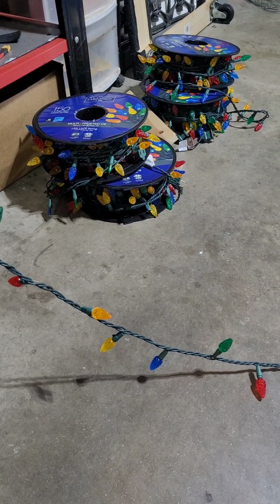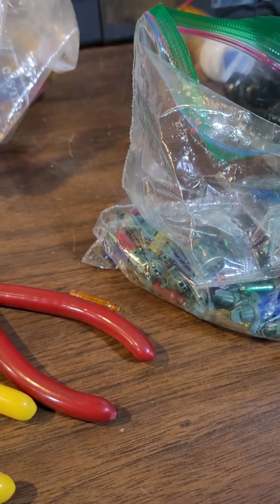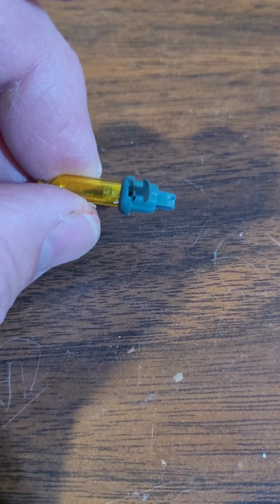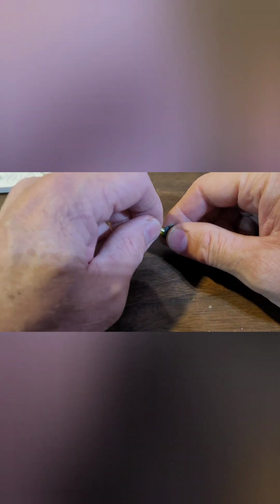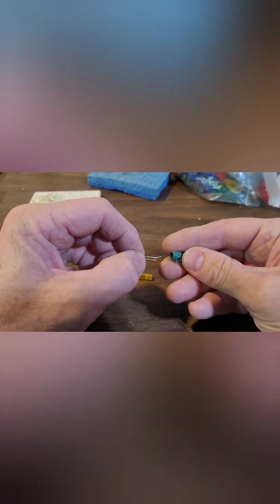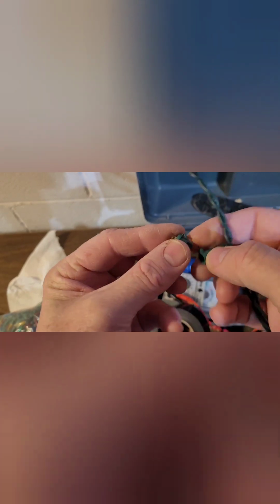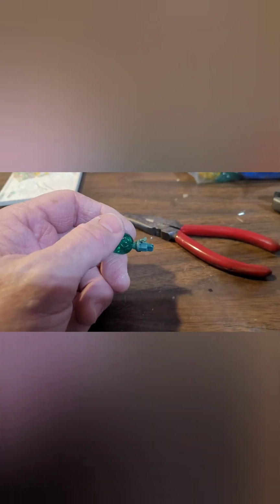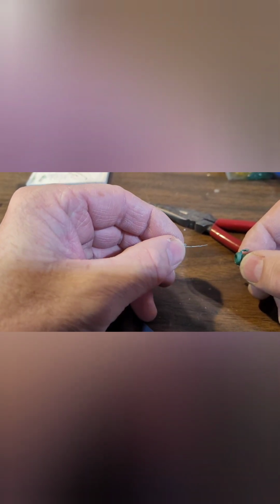Christmas Lights LED bulb repair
The hot lead on these Celebration brand Christmas lights breaks often and I refuse to throw them away and start new. I developed a soldering method the makes the bulbs better than new.